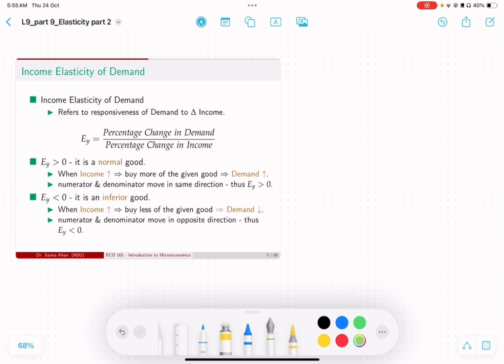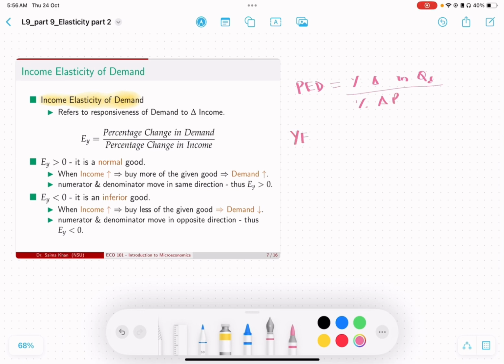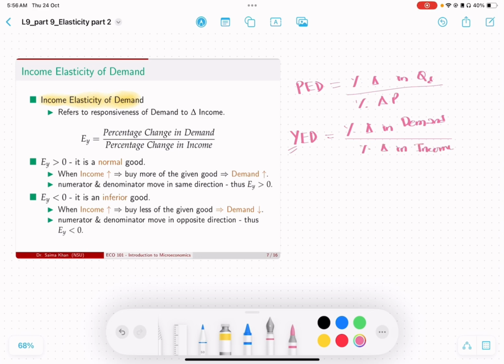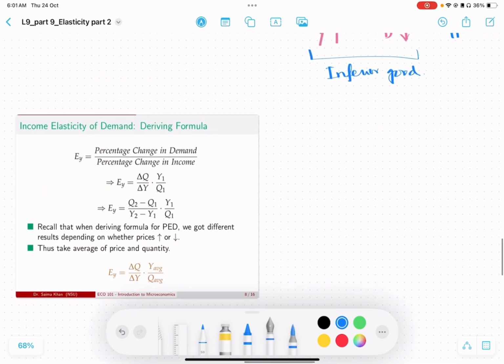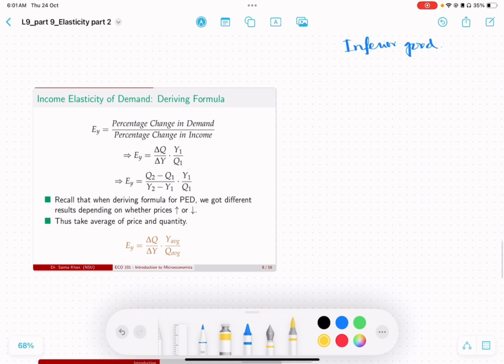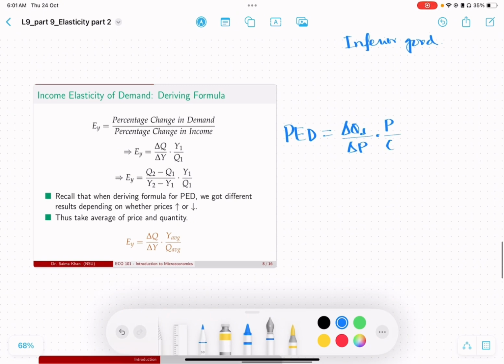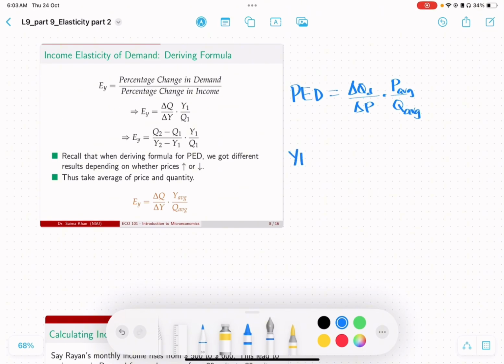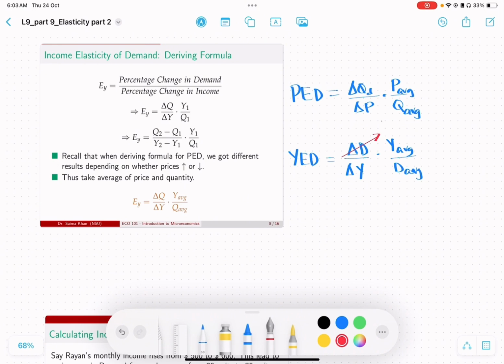L9: part6 – Calculating YED